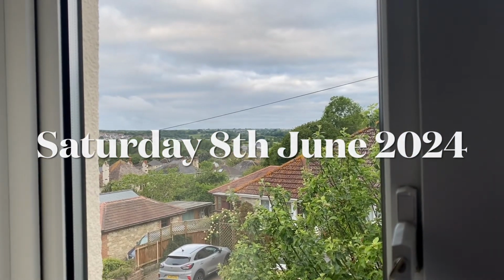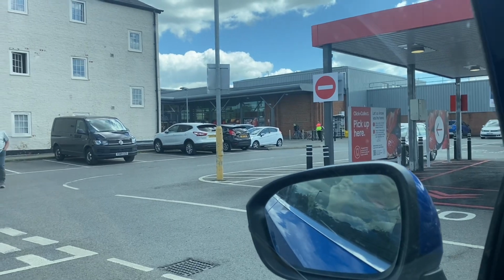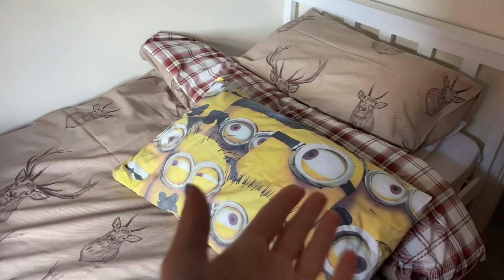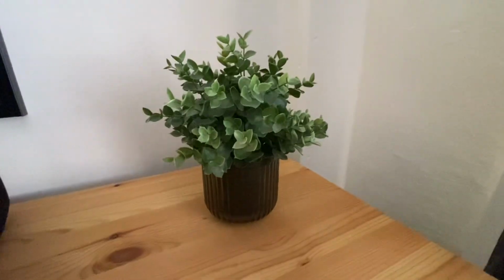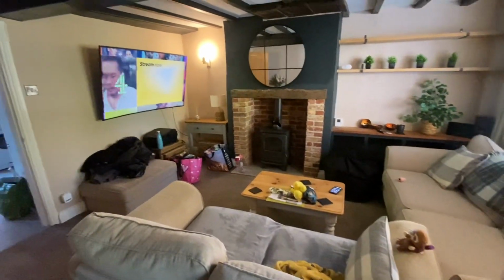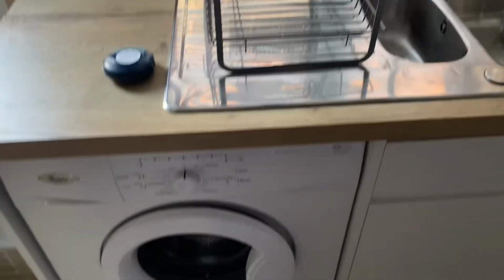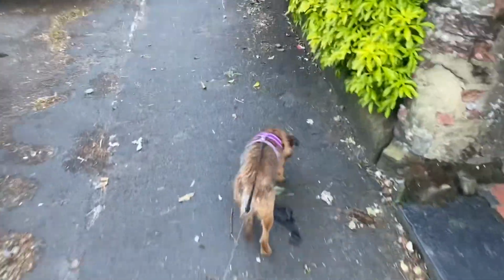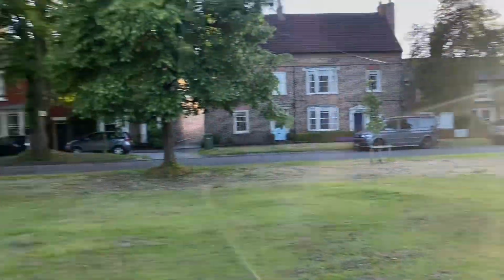Travelling To Yorkshire & Airbnb Tour | Amy Jackson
Hope you’ve enjoyed my vlog!

For holiday uploads, make sure to keep your eyes peeled every evening! 🌼

                   My Businesses Links: 🔗

                           • Happy Paws •